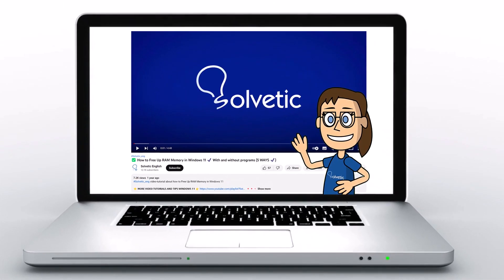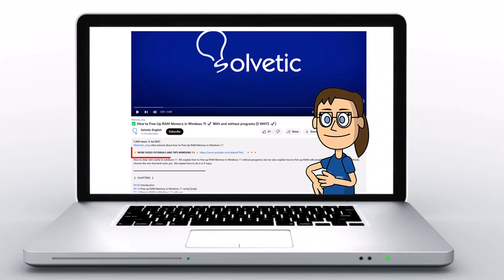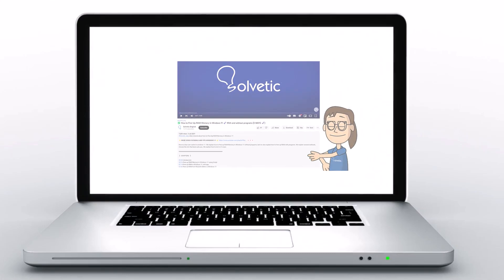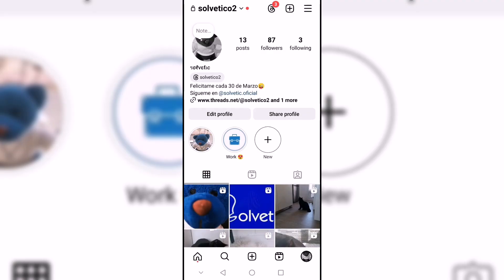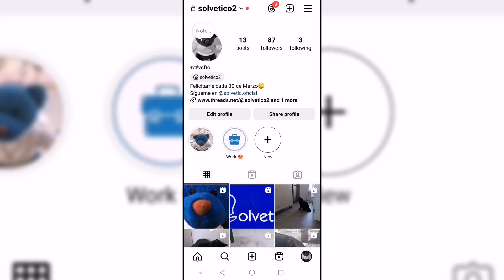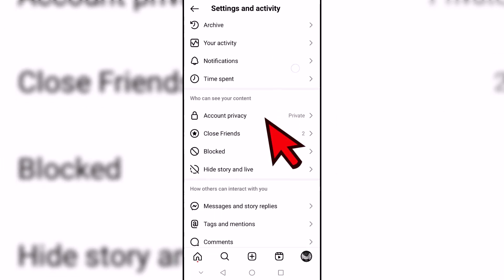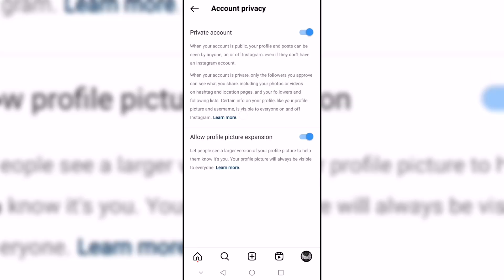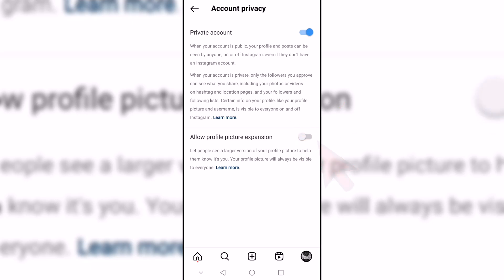Allow Profile Picture Expansion Instagram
Hello everyone and welcome back to Solvetic channel! Today, we're going to address a common query among Instagram users: how to allow profile picture expansion. Sometimes, we want to see our friends' or followers' profile pictures in more detail, and enabling this feature can make the browsing experience more engaging and dynamic.

In this video, I'll show you how to allow profile picture expansion on Instagram. I'll guide you through the necessary steps to enable this feature and enjoy larger and more detailed profile pictures in the app.

Remember, your participation is important to us. Your support motivates us to keep creating valuable content for you and the Solvetic community! Let's enable that profile picture expansion feature on Instagram!